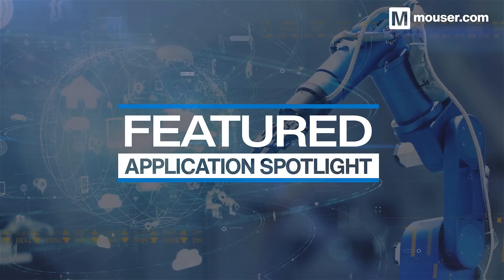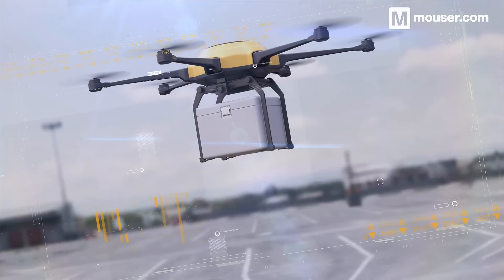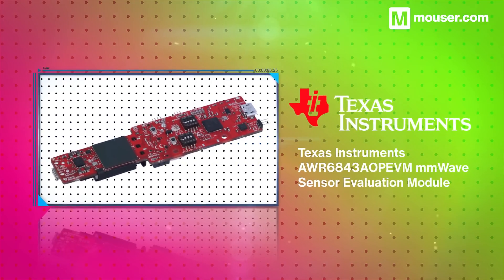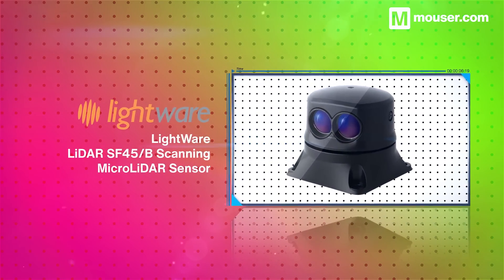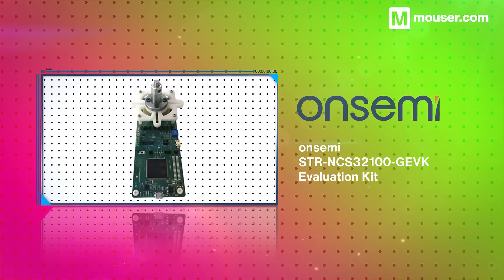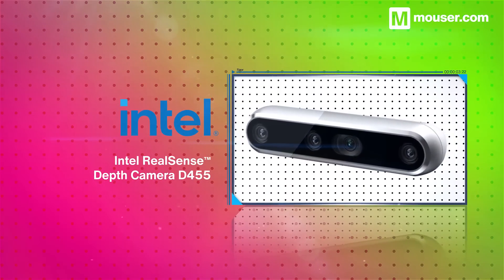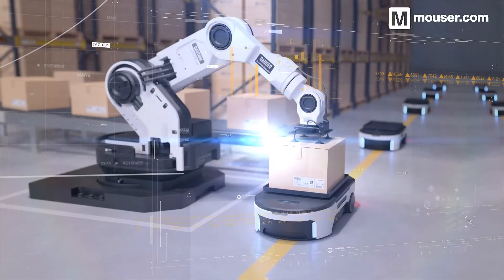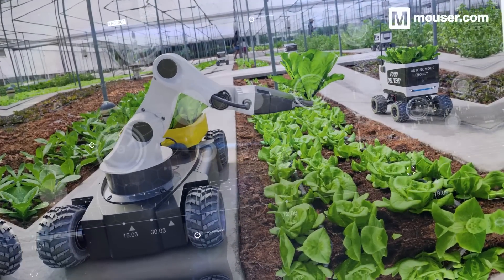Essential Components for Robotic Sensor | Featured Application Spotlight | Mouser Electronics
Thanks to improvements in the sensors used to provide environmental data, robots can now work safely alongside humans in a variety of environments. We explore four products that will help you build the autonomous smart robots of the future.

For direct selection to a specific chapter, please select below:
00:00  Intro
00:34 Texas Instrument mmWave Sensor
00:51 lightware MicroLiDAR Sensor
01:09 onsemi  STR-NCS32100-GEVK Evaluation Kit
01:30 Intel RealSense™ Depth Camera D400 Series
01:55 Outro